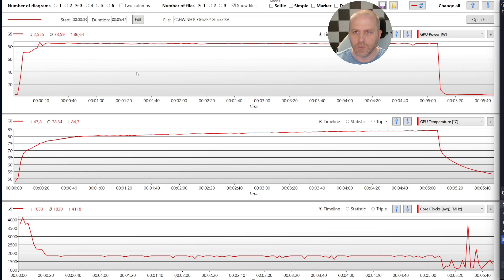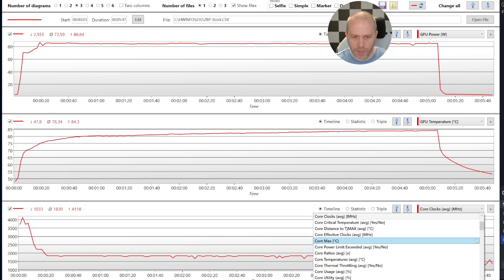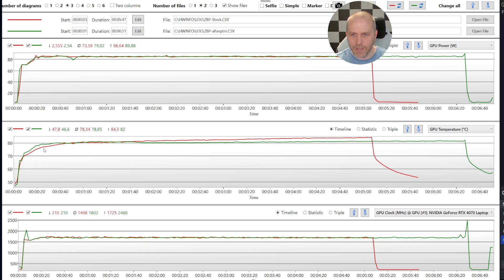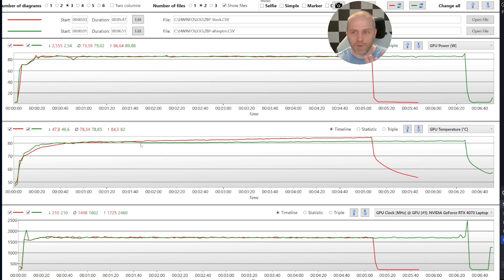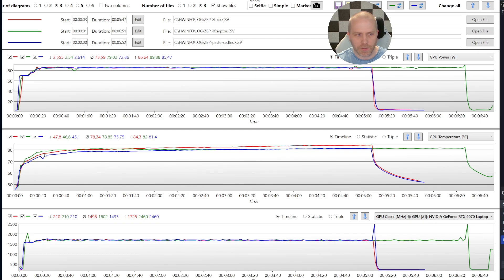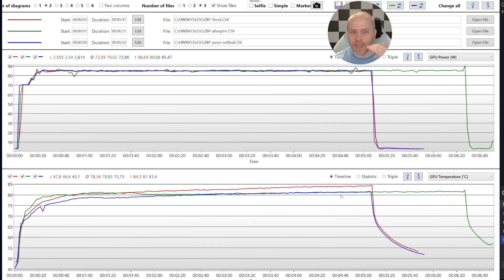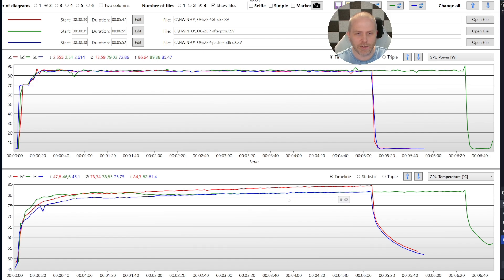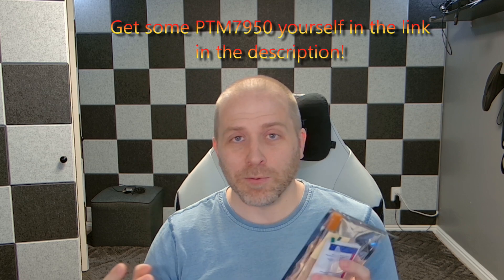Proof that PTM 7950 paste works!